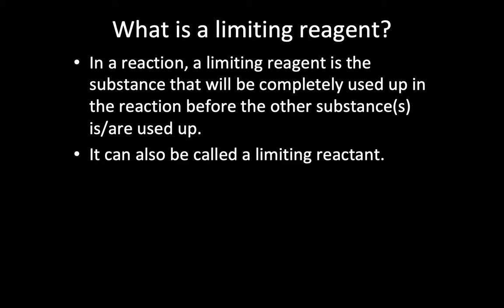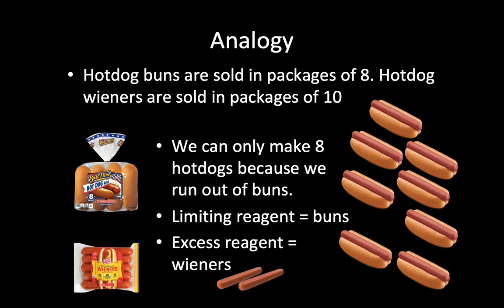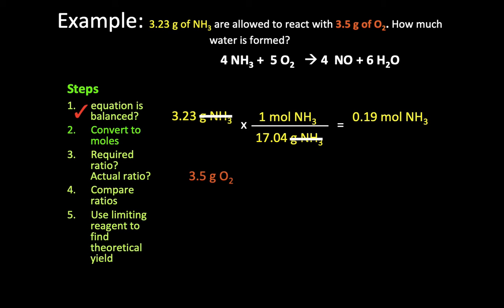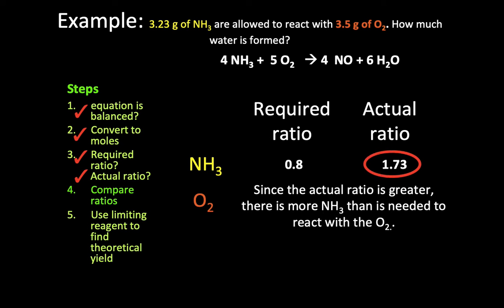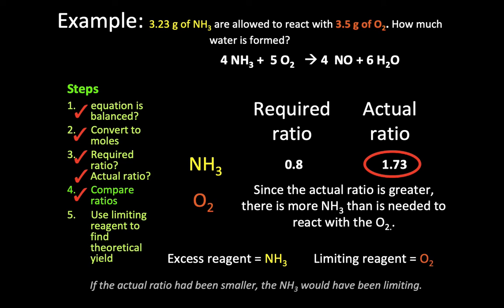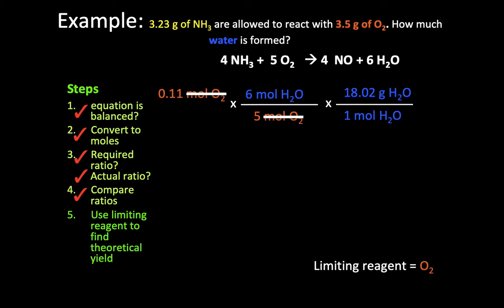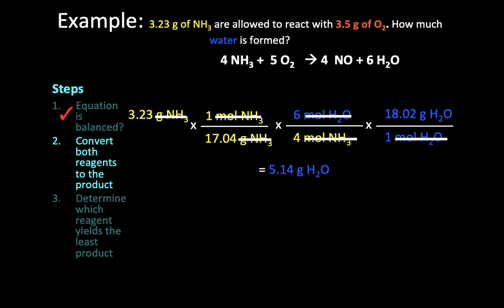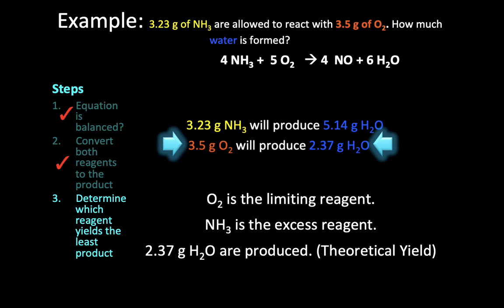Stoichiometry Pt 4 Limiting Reagent and Theoretical Yield pptx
This video explains how to find the limiting reactant in a chemical reaction and to use it to find the theoretical yield.